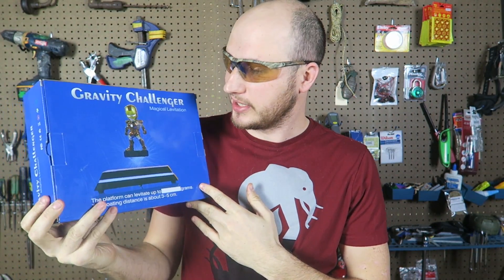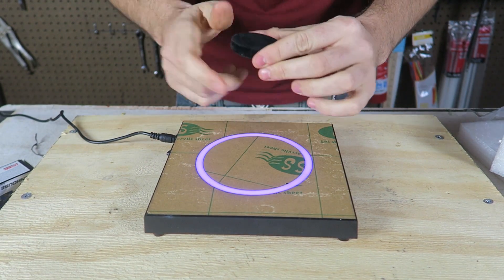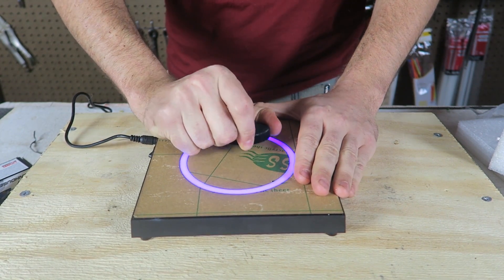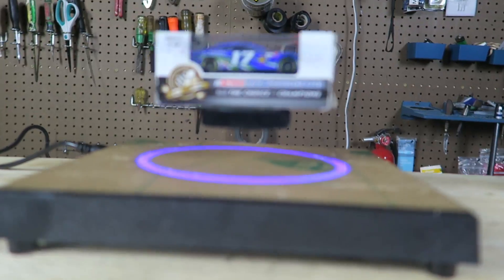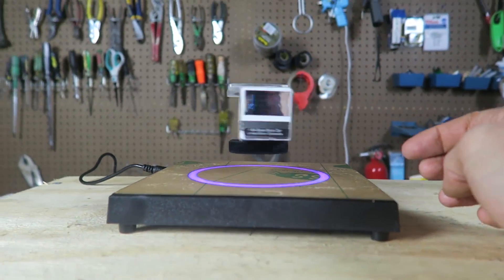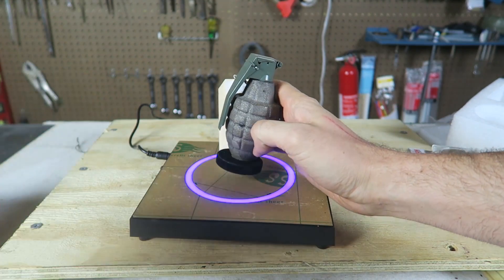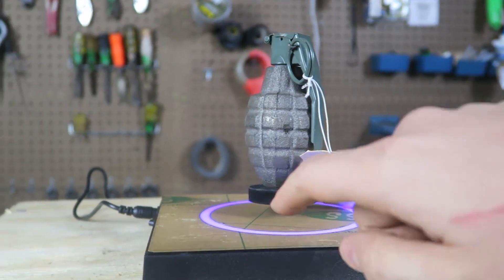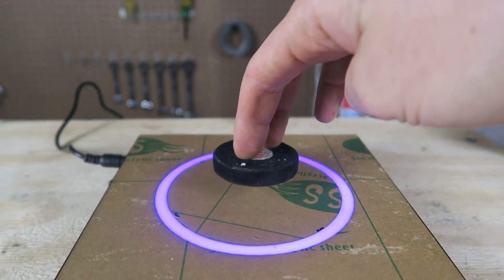Levitation Platform Test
Levitation Platform